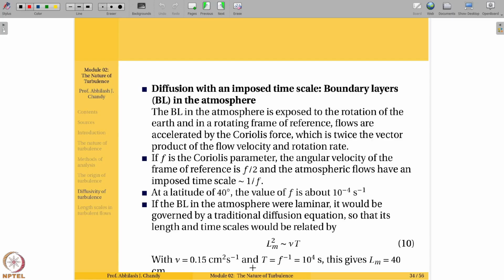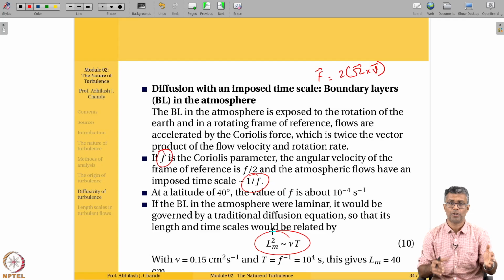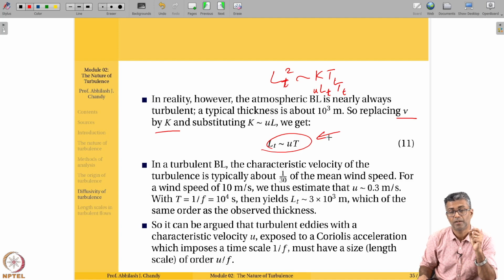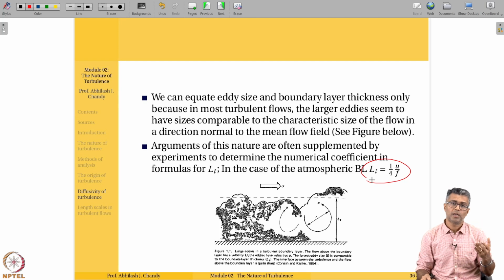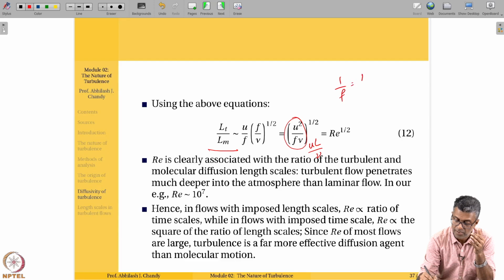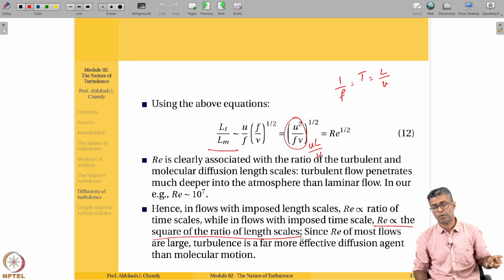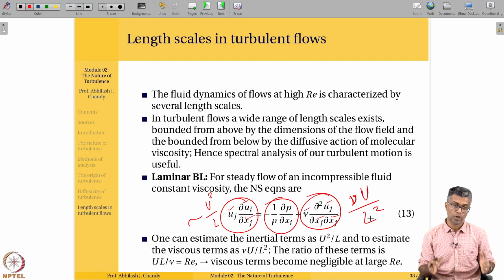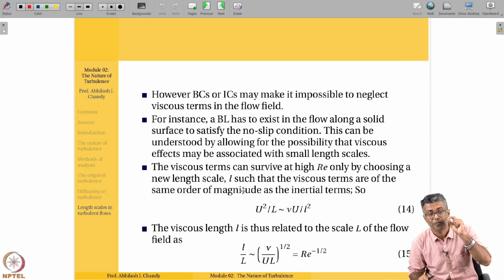Week 2 : Lecture 10 : Length scales in turbulent flows - Part A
Lecture 10 : Length scales in turbulent flows - Part A